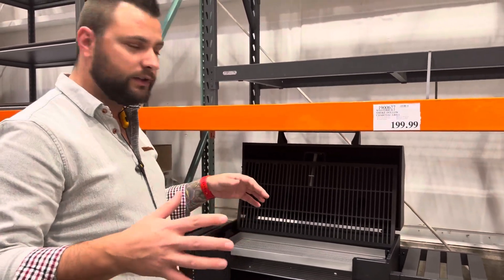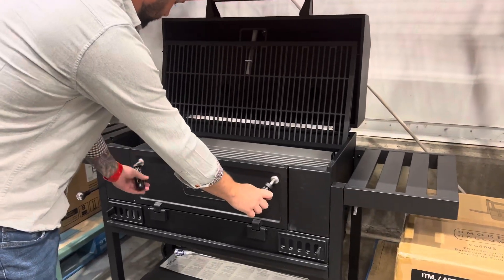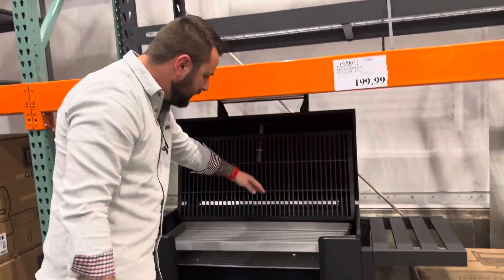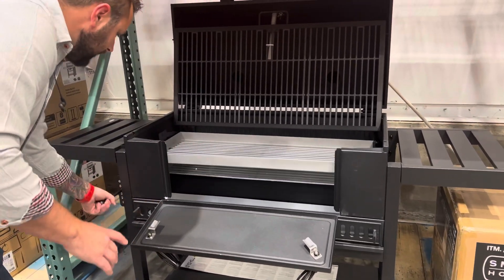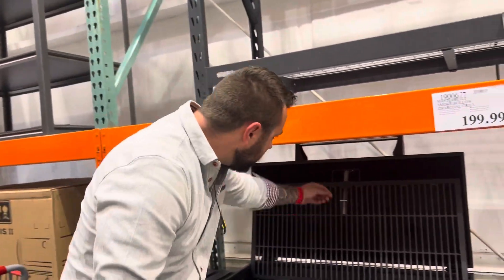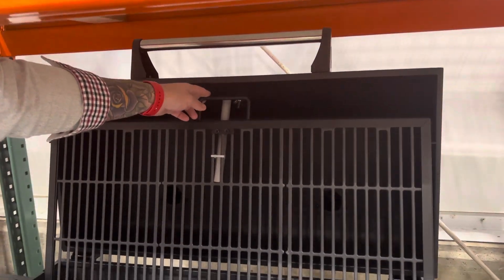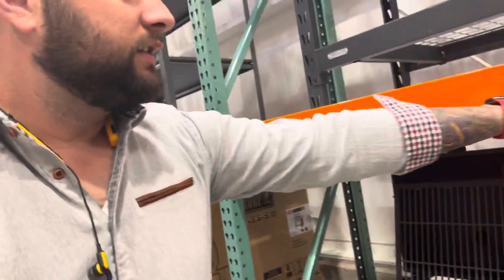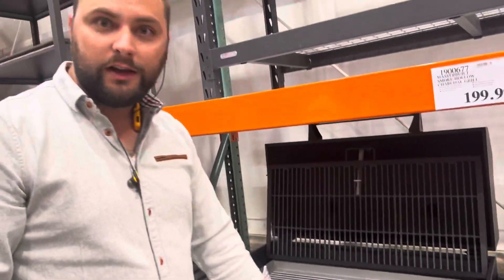$200 Costco Grill Looks Awesome!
Hey guys IDK why I pointed to the bottom underneath the charcoal wrack, the part that goes up and down is where you put the charcoal.  But I love everything about this grill!

There is a ton of free space under the charcoal rack for air to come in through the grates and keep the coal HOT.  Plus it’s super easy tk add more charcoal when needed without removing the grates.